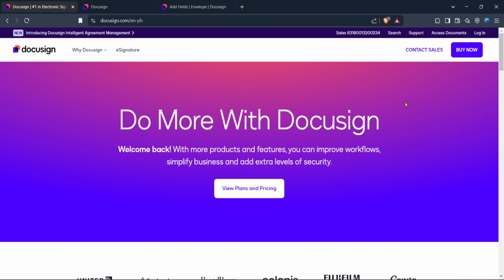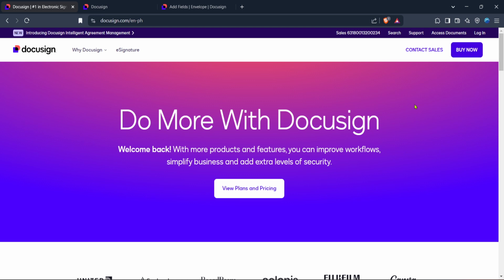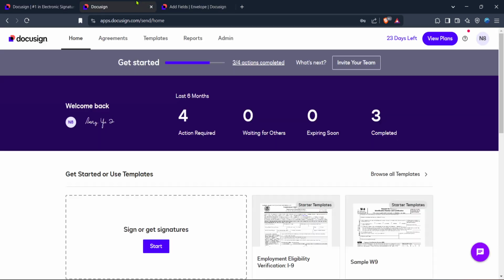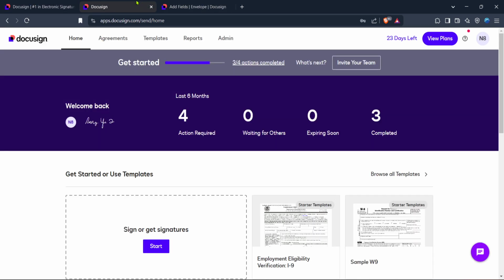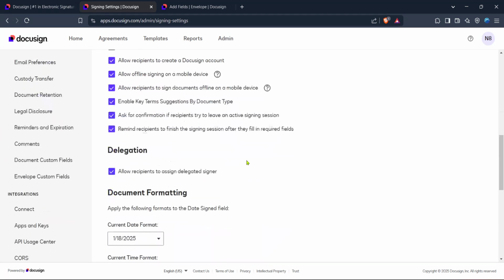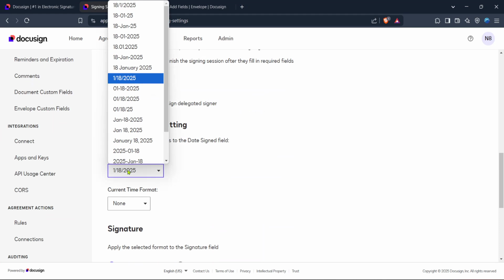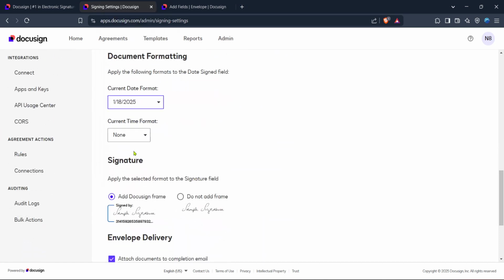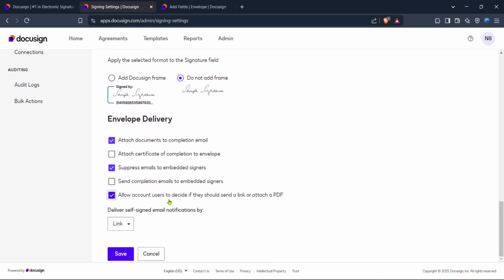How to Configure Signing Settings in Docusign (easiest Way) (Full 2025 Guide)